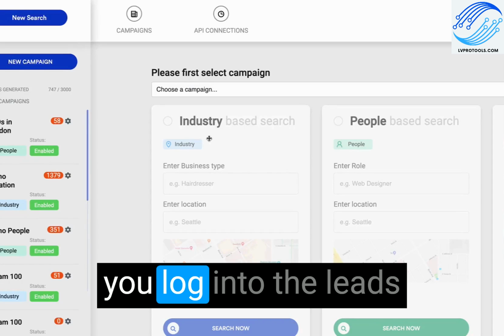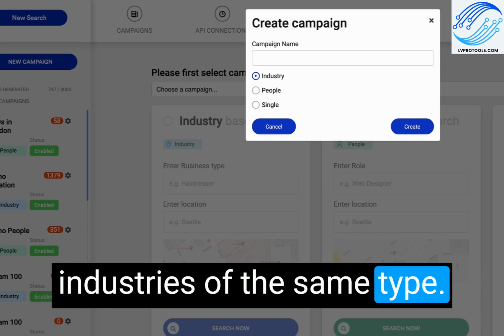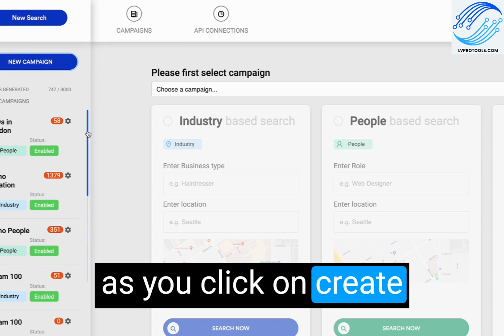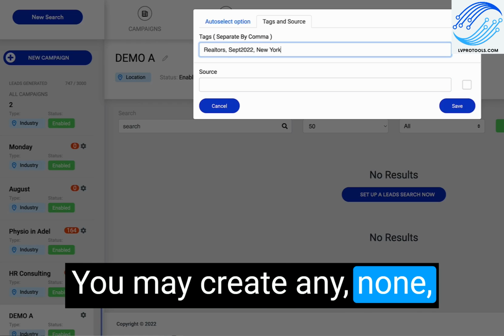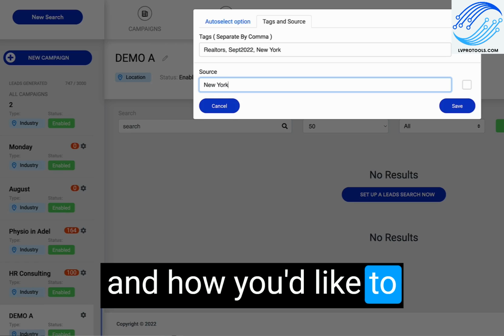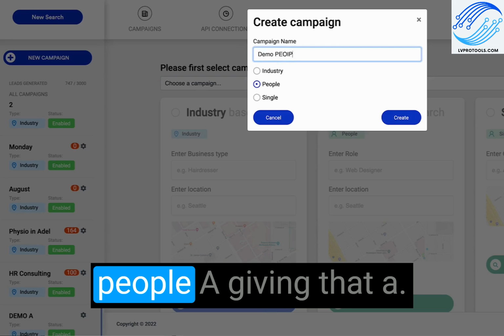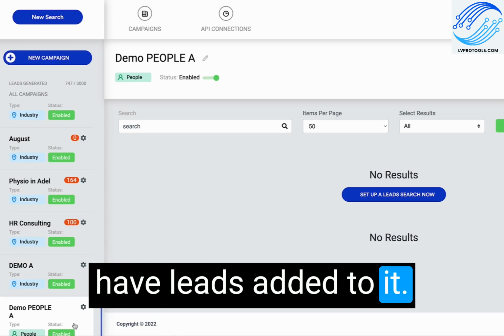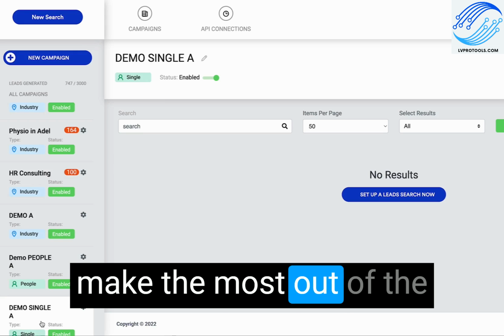How to Create a Low Volt Lead Generation Campaign in LVProTools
Step 1:
How to Create a Low Volt Lead Generation Campaign in LVProTools.com